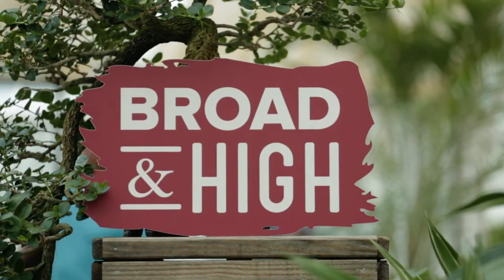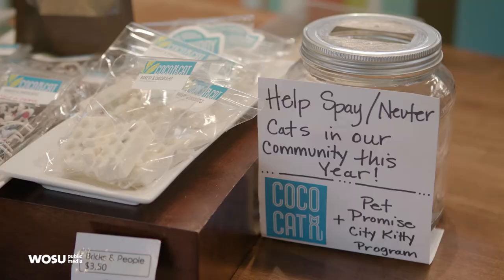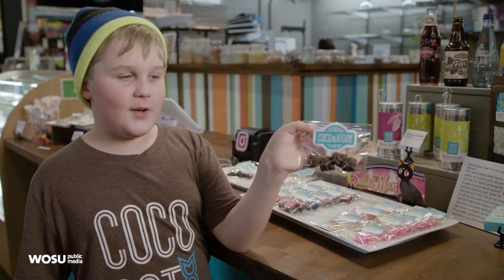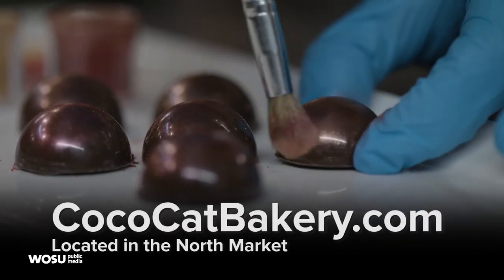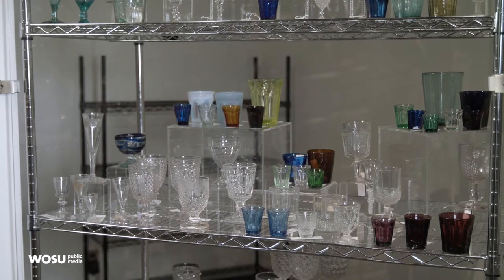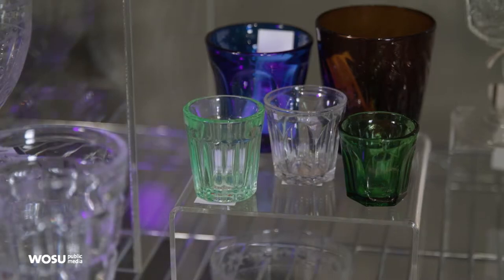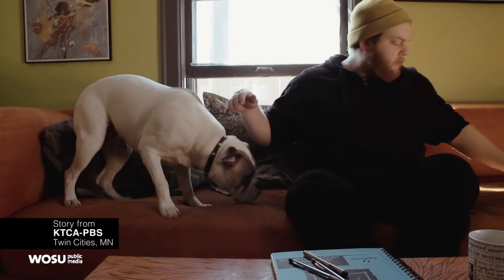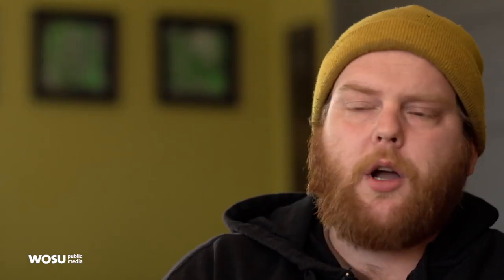Coco Cat Bakery, Dangerous Collections, Calligraphy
Discover sweet confections at Coco Cat Bakery in the North Market, some dangerous substances at the Ohio History Center and calligraphy classes. Then explore a collection of vintage Valentine's Day cards, and meet comic book illustrator Chuck U.